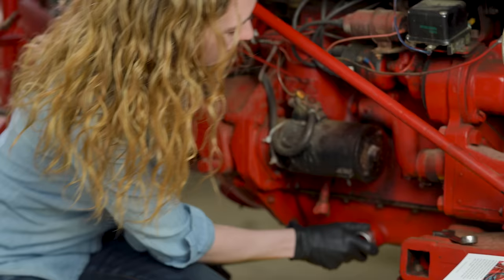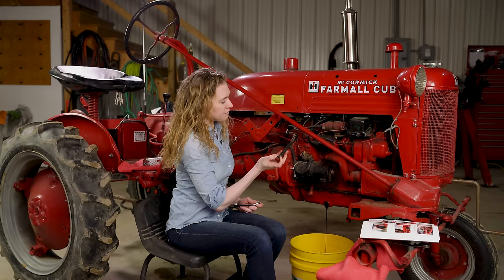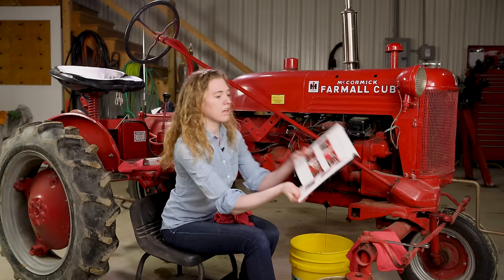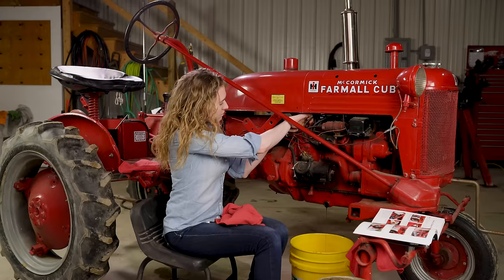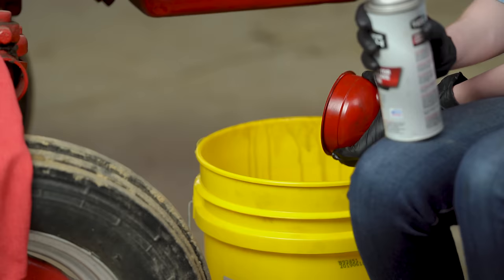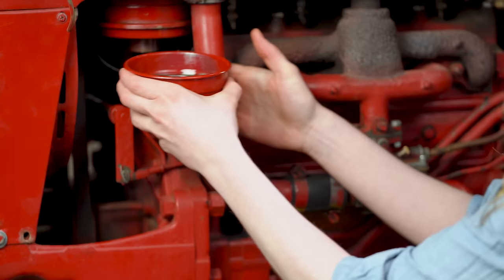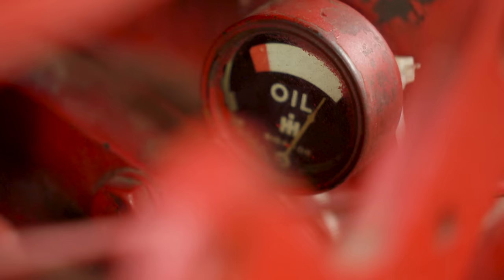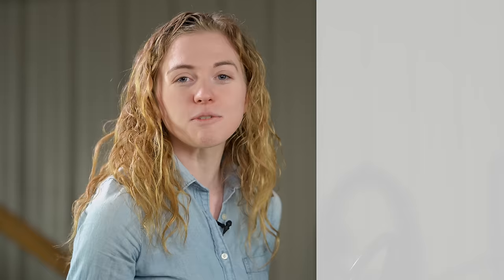Farmall Cub Oil Change: Easy Step-by-Step Tutorial for DIYers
Rachel follows the steps for a  Cub oil change in a book she co-authored, titled Farmall Cub Encyclopedia.

To clarify, we recommend changing the oil every 100 hours of use OR once per show season/year if your tractor gets less use.